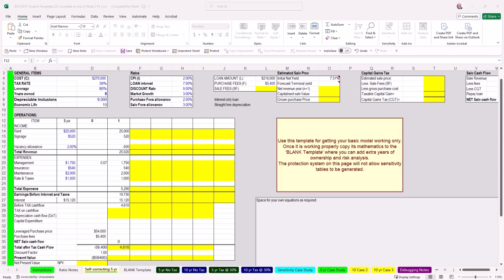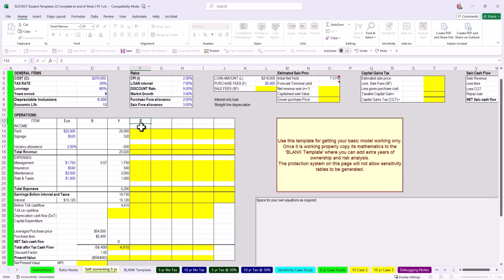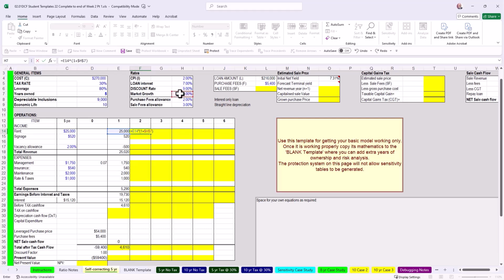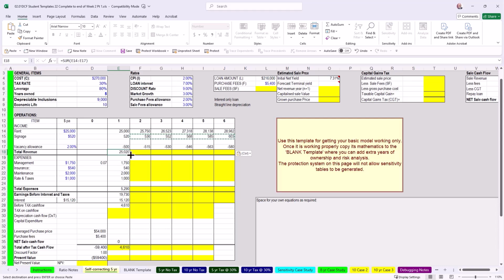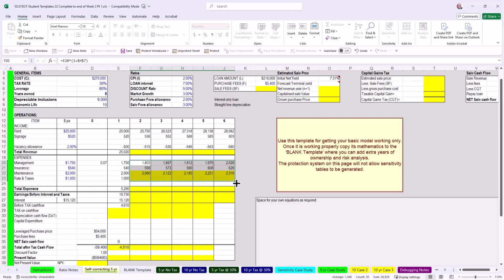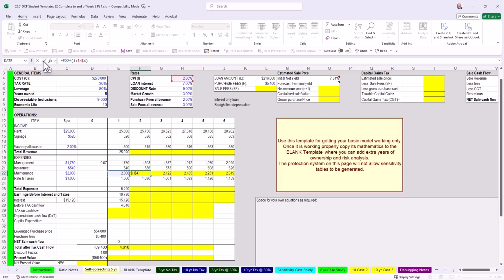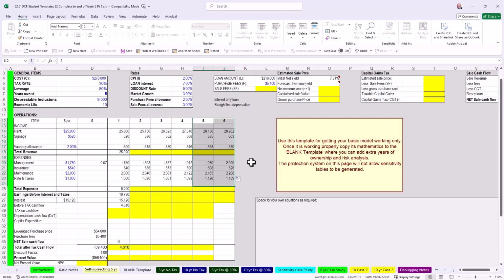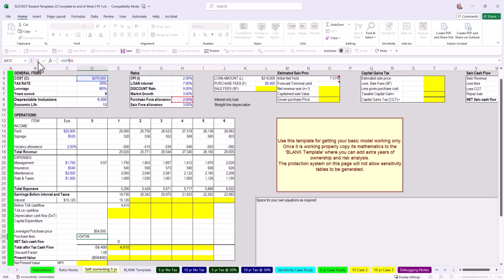Property Finance 03:03e DCF IA construction exercise Part 2e